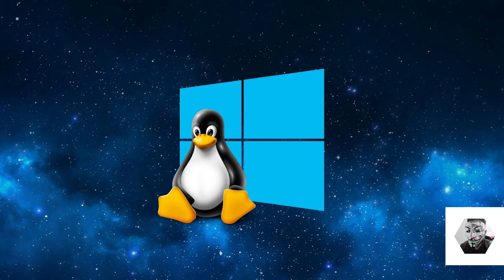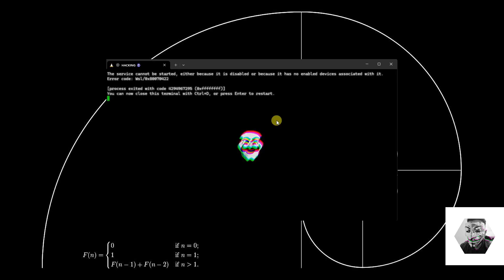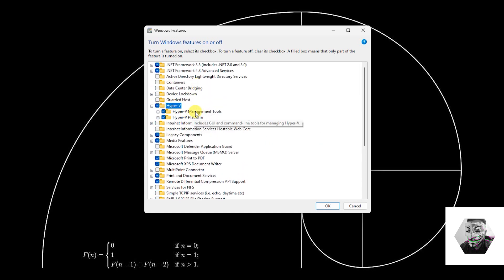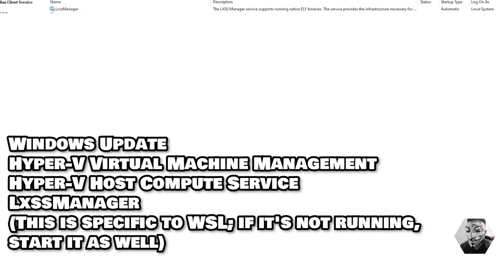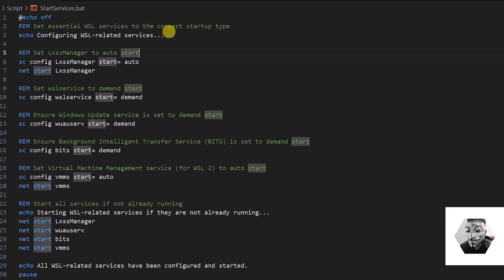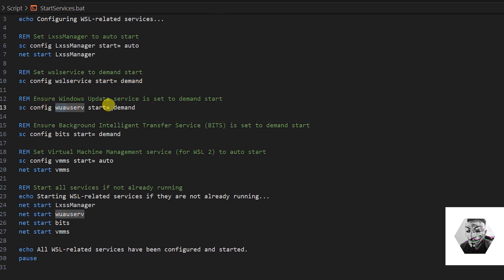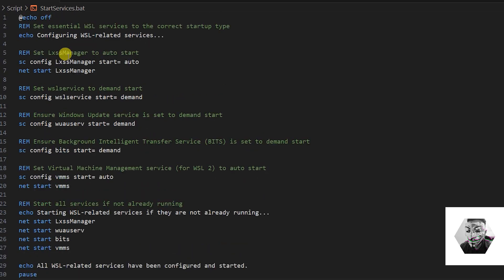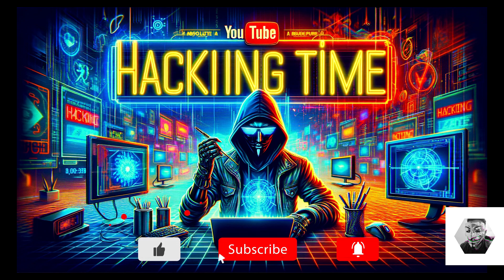Pen Ace - Fix WSL2 Startup Error Code 4294967295 | Quick Service Setup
If your WSL2 distro fails to start with error code 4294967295, this video will help you fix it quickly. I’ll configure essential Windows services required for WSL to ensure smooth startup every time. Just run the simple batch script below to resolve the issue.

Script:
@echo off
REM Configure and start essential WSL services to fix startup errors

sc config LxssManager start= auto
net start LxssManager
sc config wslservice start= demand
sc config wuauserv start= demand
sc config bits start= demand
sc config vmms start= auto
net start vmms

echo WSL services configured and started. Error 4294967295 should be resolved.
pause

Save this as WSL_Fix.bat, then right-click and "Run as Administrator" to apply.